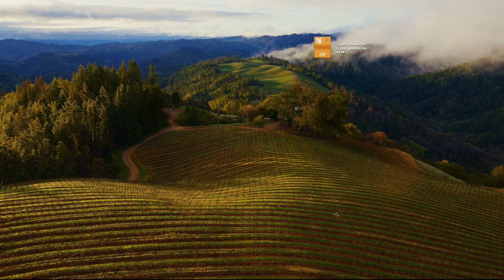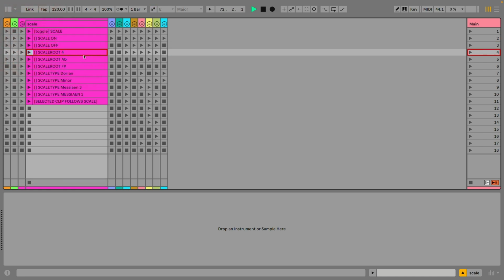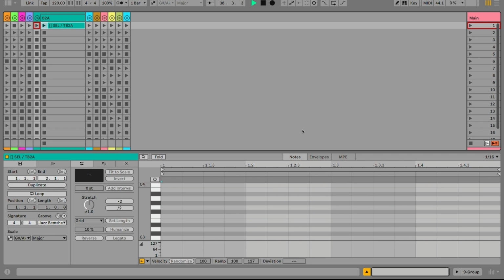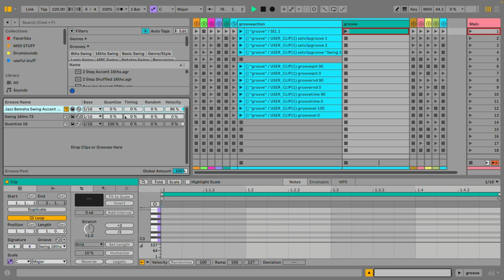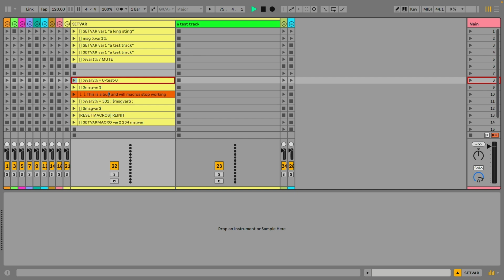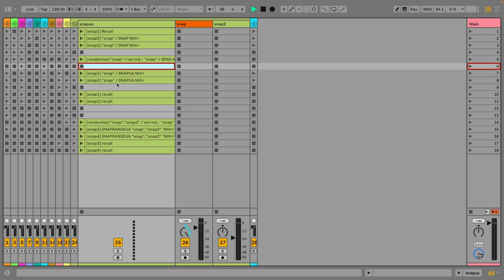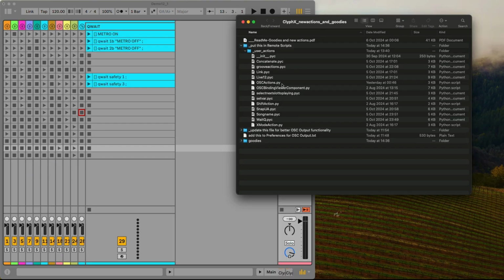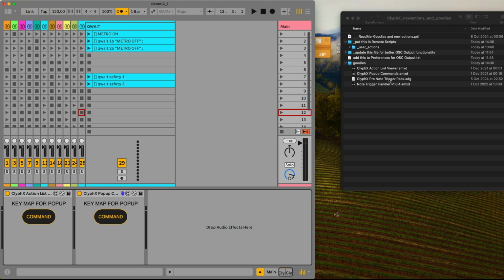FULL WALKTHROUGH - Ableton Live 12.1. user actions for ClyphX Pro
00:00 Intro
00:43 Installation
01:18 Demo Set & testing
01:50 LINK
02:01 scale actions
03:07 songname
03:59 Track-Back2Arrangement
04:54 clip groove actions
06:35 select next to playing
07:31 setvar
08:56 snapshots (without renaming the clip)
10:34 QWait
12:02 more good stuff
13:53 Note Trigger Rack

Hey,
this is Schlapbe. I made some user actions for the scripting Software ClyphX Pro to control Ableton Live.